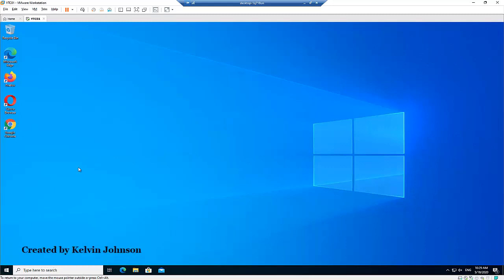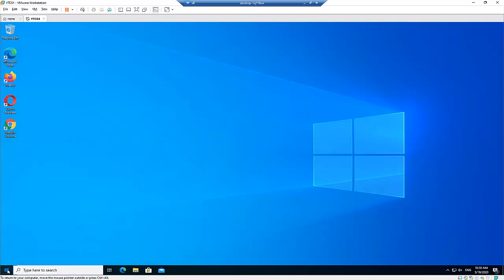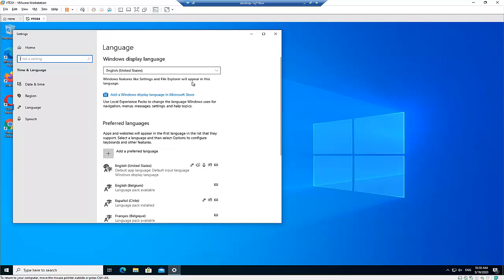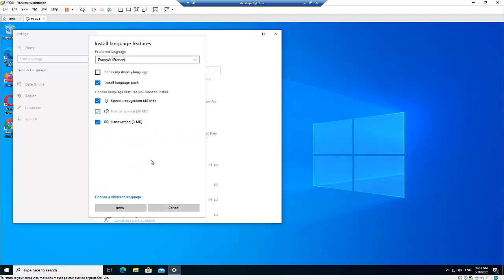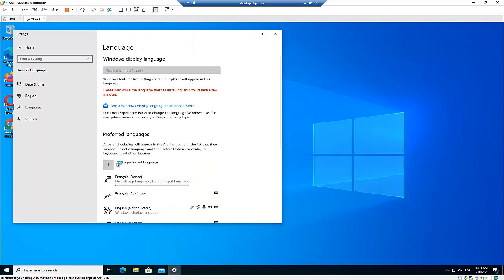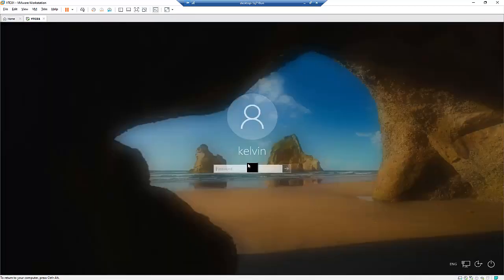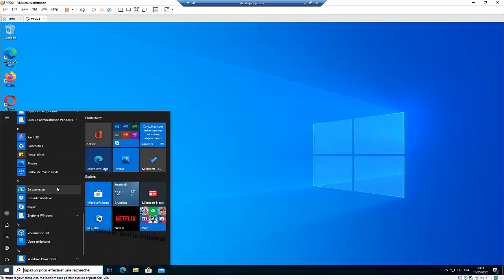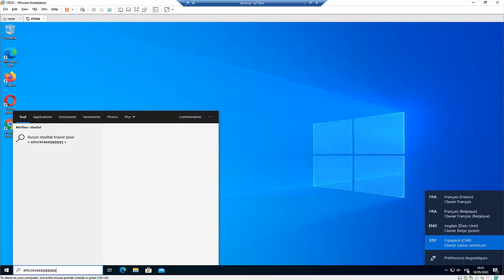How to Change the default system language on latest Windows 10 | Change System Language in Windows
This video shows you how to change  default language on a Windows 10 operating system.